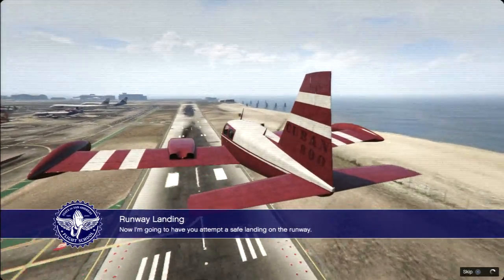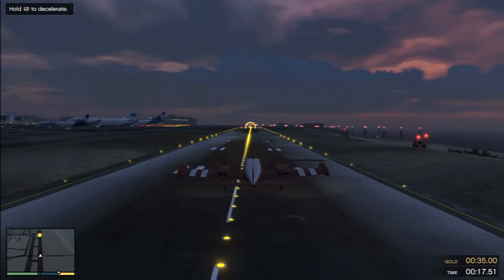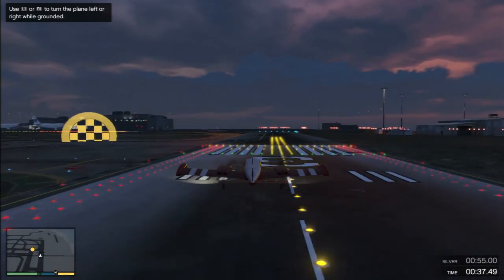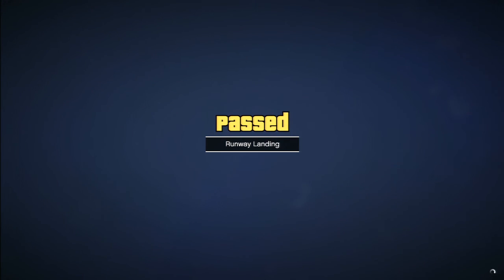Grand Theft Auto 5 130921 58) Earning Wings